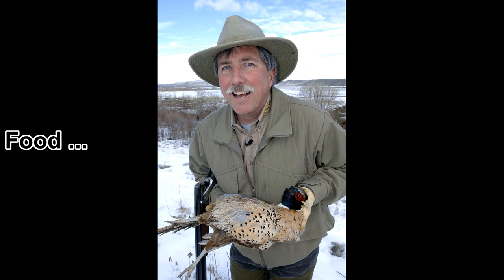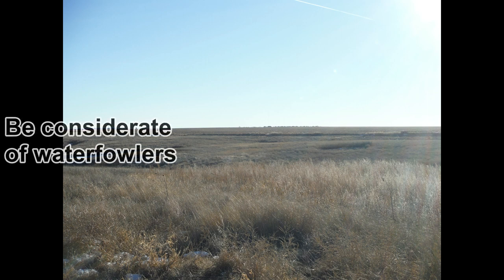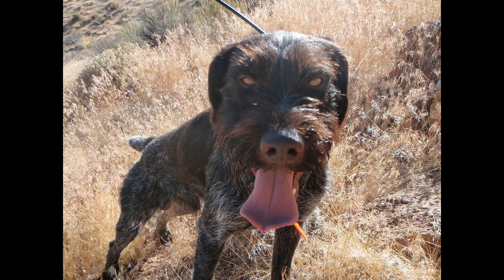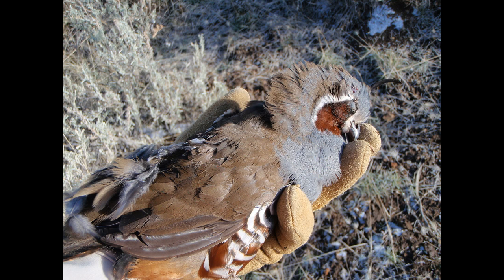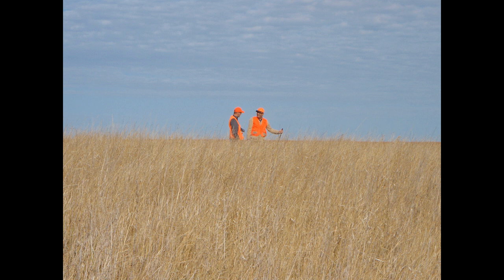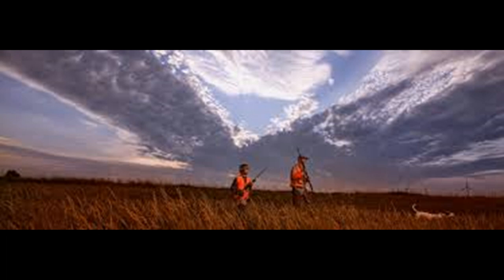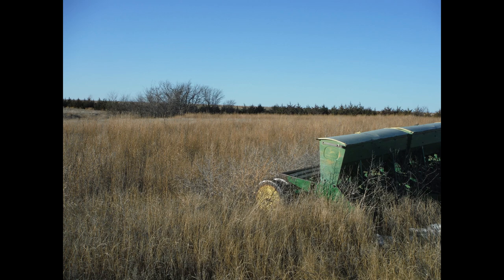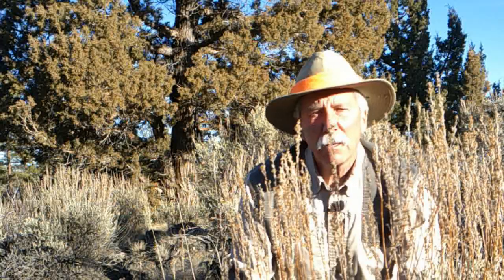Public access upland bird hunting you might not have thought about!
Scott explains two areas you might find upland hunting you hadn't considered. Have some fun, find places to hunt birds and maybe avoid the crowds! Tons of articles, ideas, more videos, podcast and useful information on where to hunt birds, strategy and tactics, becoming a hunter, and taking care - and training - your bird dog, from a seasoned bird hunter/dog trainer and host of Wingshooting USA TV.

Follow up this video with the entire article and a dozen suggestions on where to hunt birds

and you're entered to win a Pointer shotgun.